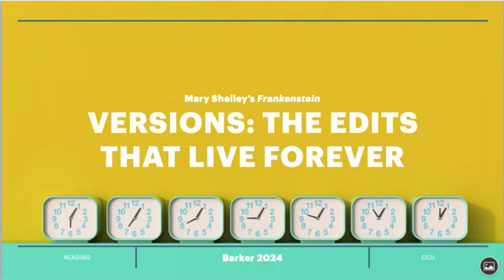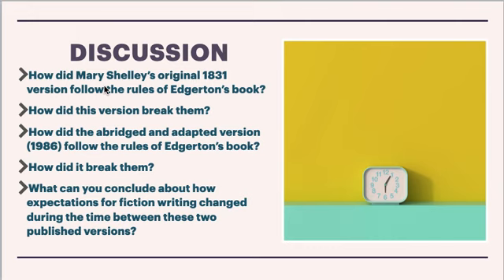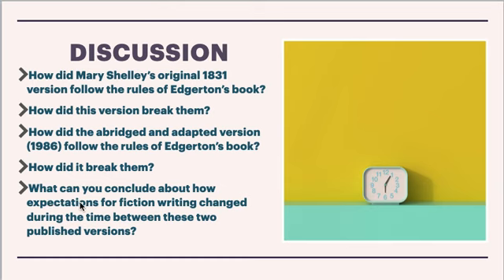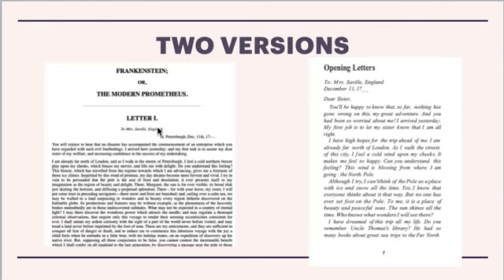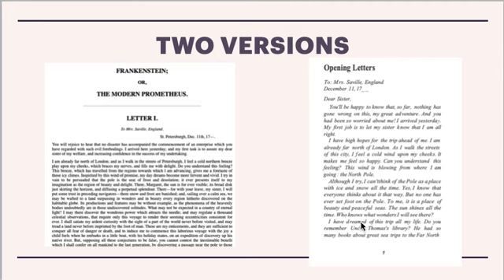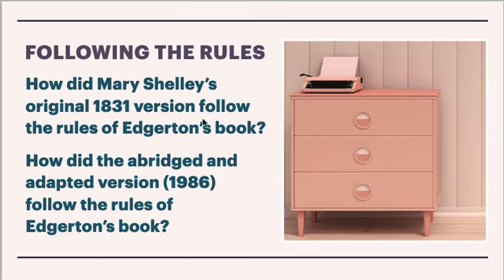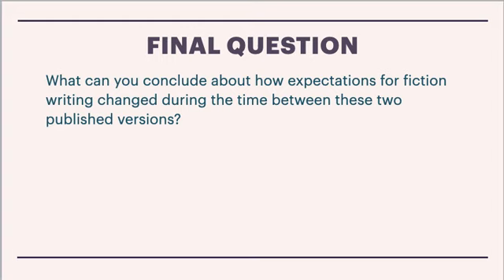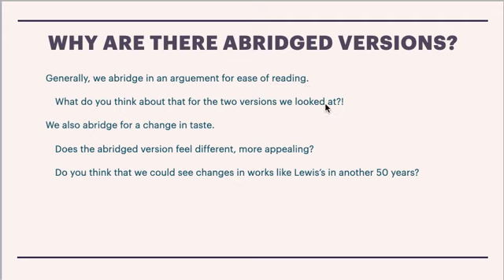CRW 202 Session 4 Discussion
Let's explore abridged versions as we look at Mary Shelley's Frankenstein!